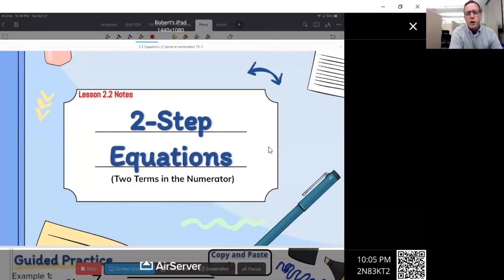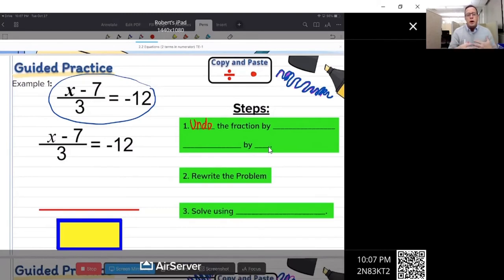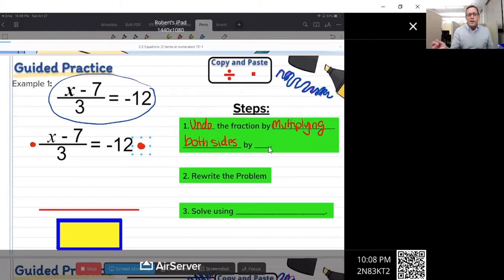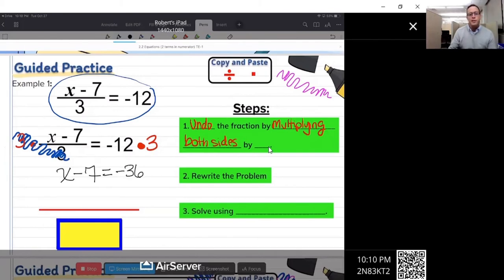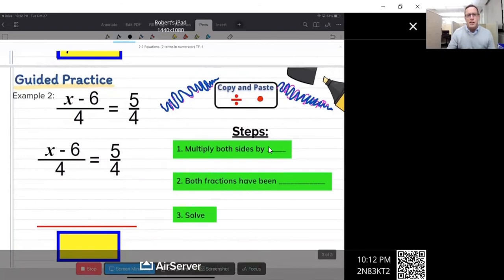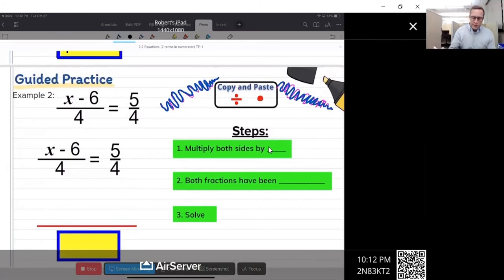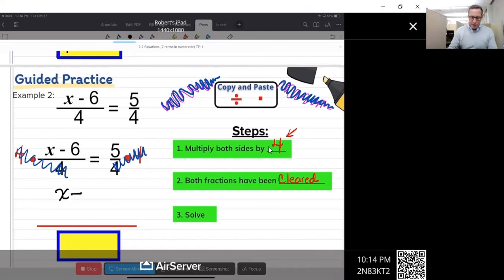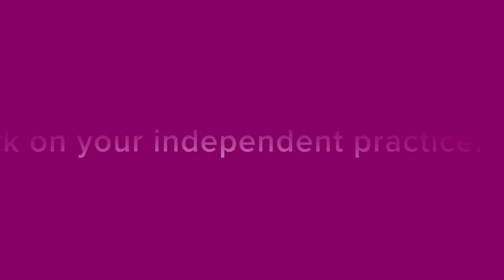Solving Two Step Equations with Two Terms in the Numerator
This lesson covers how to solve two step equations when there are two terms in the numerator.